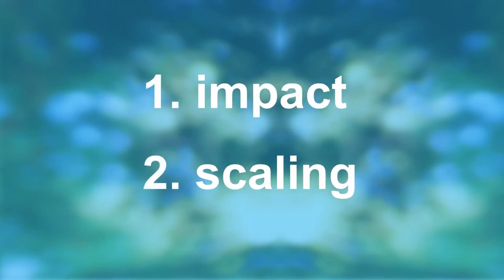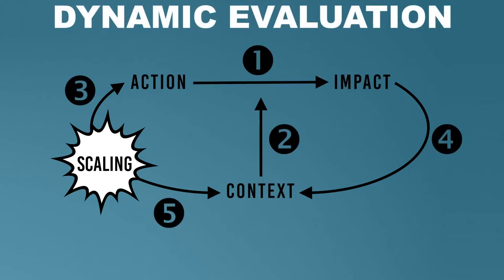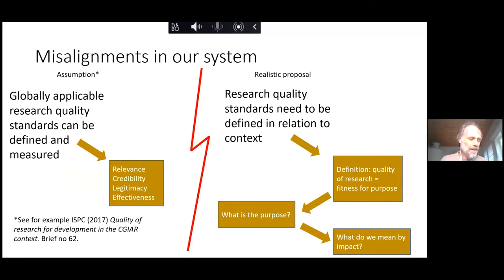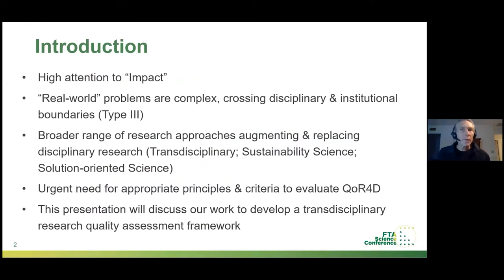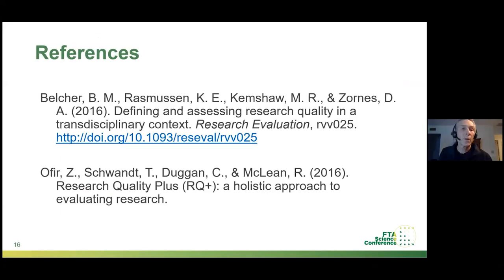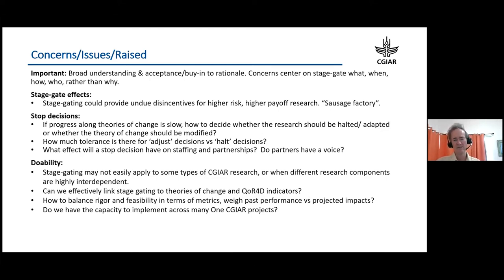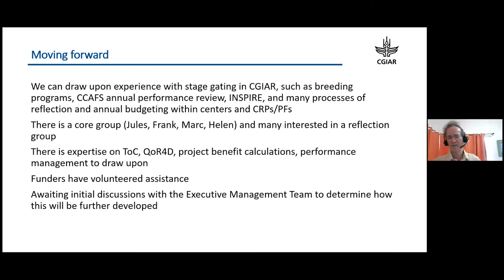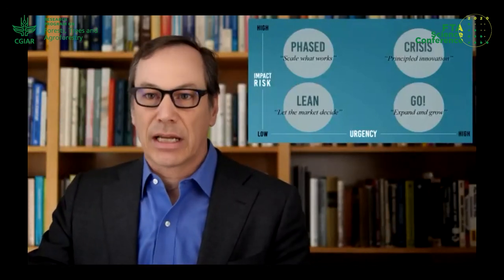Quality of research for development (QoR4D) and scaling concepts and approaches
FTA 2020 Science Conference - Stream 6, Session 2 - Quality of research for development (QoR4D) and scaling concepts and approaches - 23 September 2020

From 14 to 25 September 2020, the CGIAR Research Program on Forests, Trees and Agroforestry (FTA) ran its decadal conference. The fully digital conference, titled “Forest, trees and agroforestry science for transformational change” drew more than 520 participants from 69 countries around the world. It featured close to 200 interventions from scientists involved in the FTA program spread over 10 days and 26 different sessions. It included keynote speeches, controversial panel debates on “hot topics”, and technical presentations and posters.

FTA is the world's largest research for development program to enhance the role of forests, trees and agroforestry in sustainable development and food security and to address climate change.